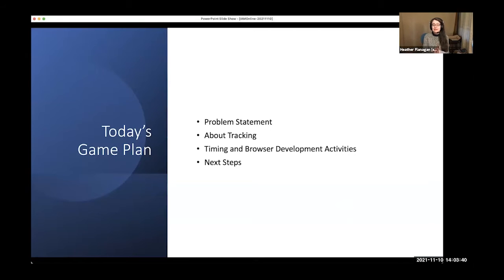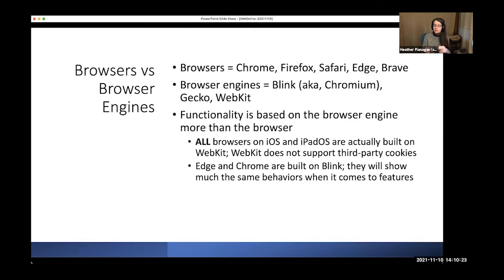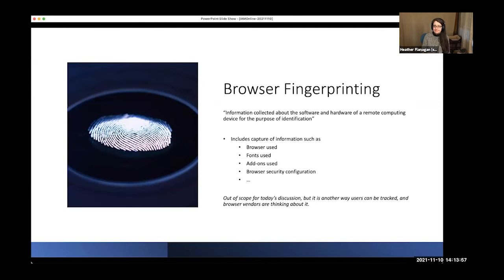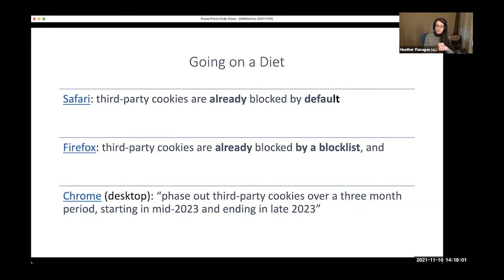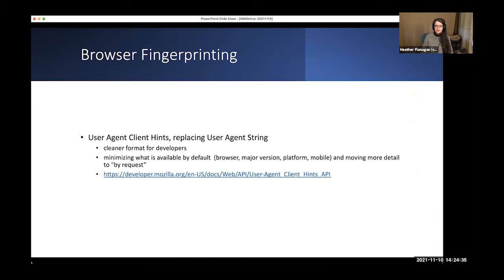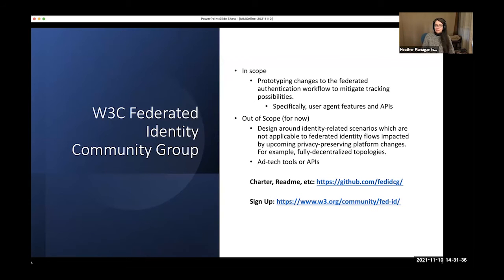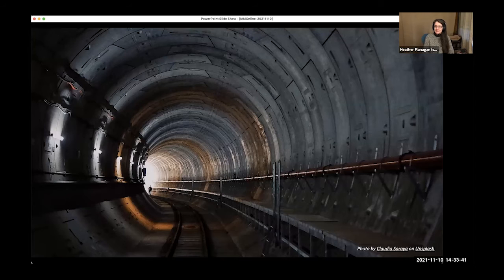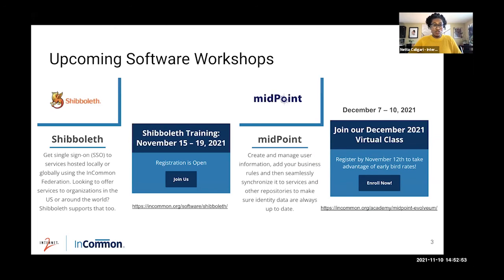IAM Online: Browser Changes and the Impact on Federated Identity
Over the last few years, we have all observed how browsers have stepped up to support user privacy. Unfortunately, that is coming at a significant cost for things like Single Sign-on and Federated Identity. In this session, we talked about the latest changes, timelines, and how individuals and organizations can learn more and prepare their services for the changing landscape. The speaker was Heather Flanagan, Technical Liaison for SeamlessAccess and Principal at Spherical Cow Consulting.